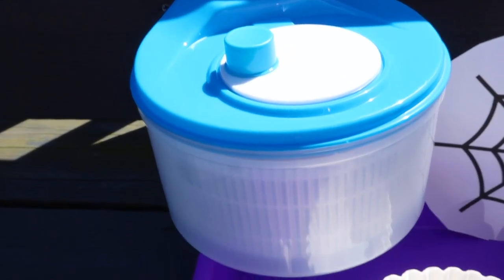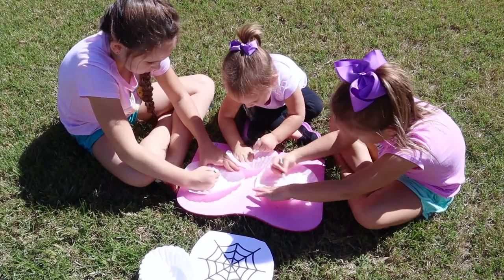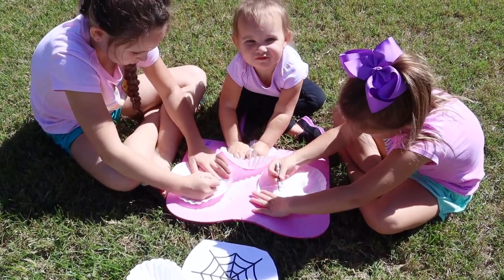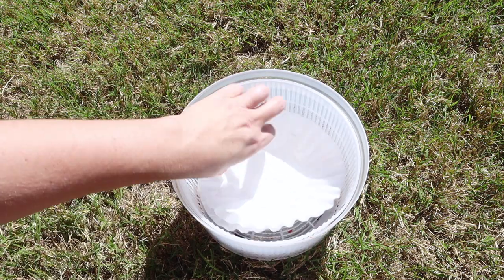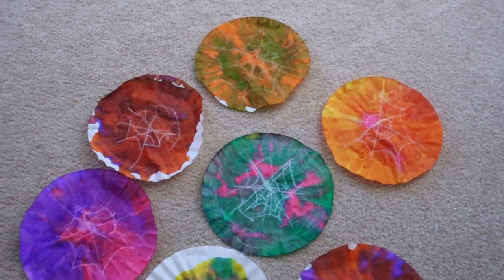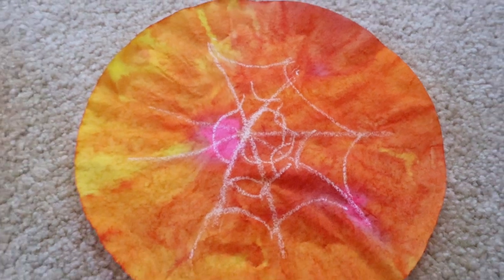SPIDERWEB SPIN ART: 31 DAYS OF HALLOWEEN KIDS STEM SCIENCE EXPERIMENTS & ACTIVITIES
It's Halloween Time!!! In the next experiment for our October series, we are making Spin Art Spiderwebs using. a salad spinner! This is a low mess way to have a ton of fun with paint. Shopping list links are below for everything you need to do this 31 Days of Halloween STEM series!

There are so many awesome activities planned that I can't wait to share!

31 Days of Halloween STEM Shopping List:
○ Baking Soda
○ Plastic Baggies
○ Corn Starch
○ Salad Spinner
○ Liquid Watercolor Paints
○ Food Dye
○ Coffee Filters
○ Kid Gloves
○ Tissue Paper
○ Origami Paper
○ Brain Gelatin Mold
○ Halloween Candy Mold
○ Black Light Flashlight
○ Candy Eyeballs
○ Edible Markers
○ Kid Safety Goggles
○ Pumpkin Candy
○ Colored Craft Sticks
○ Wood Craft Sticks
○ Vegetable Oil
○ Ivory Bar Soap
○ Unflavored Gelatin
○ Halloween Cookie Cutters
○ Gummy Worms
○ Tea Bags
○ Toy Eyeballs
○ Plastic Spiders / Bat Rings
○ Glow in the Dark Paint

I am so glad you found my channel and are enjoying one of my videos!
XOXO
Alicia Yerian

CAMERA GEAR USED:
○ My camera
○ My 22mm lens
○ My softbox lighting
○ My tall tripod
○ My small tripod
○ My computer
○ My camera microphone
○ My desktop microphone